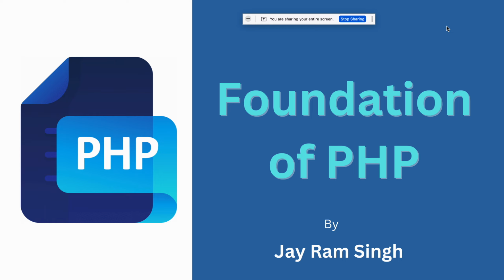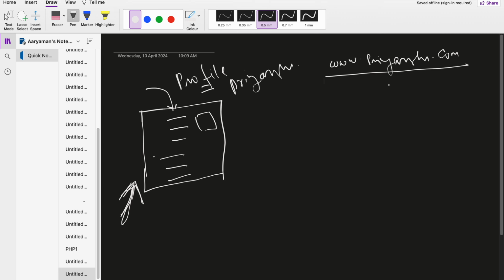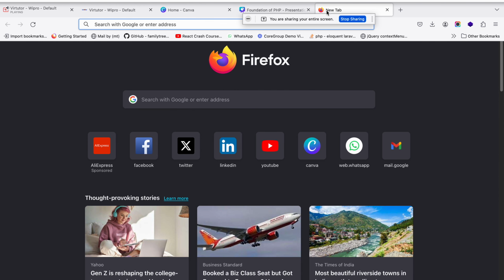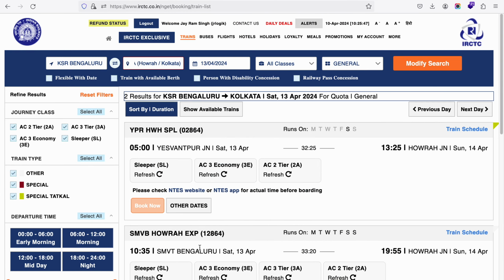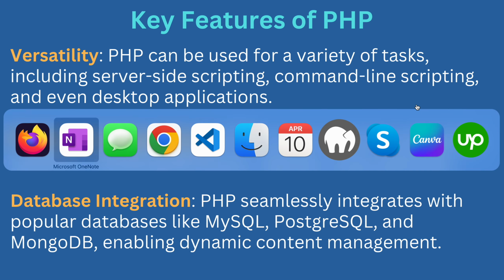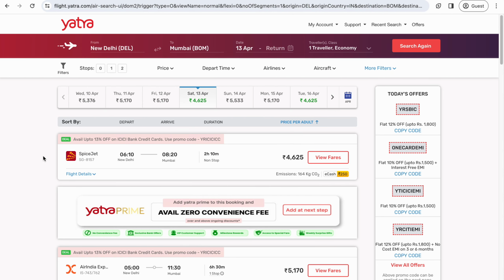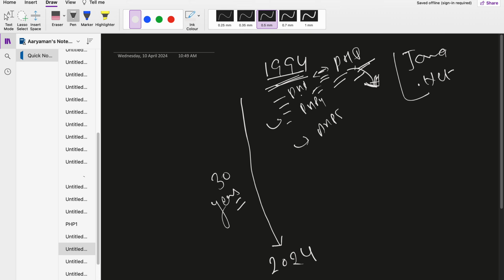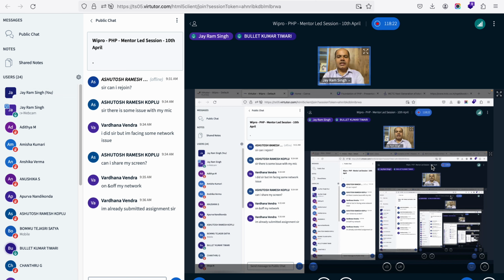Part 1 | What is PHP | Key Features of PHP | PHP versions and Installations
In this video, covered following:
- What is PHP
- Key Features of PHP
- Common Use Cases of PHP
- Advantages of PHP
- PHP versions and Installations
- Setting Up PHP Environment